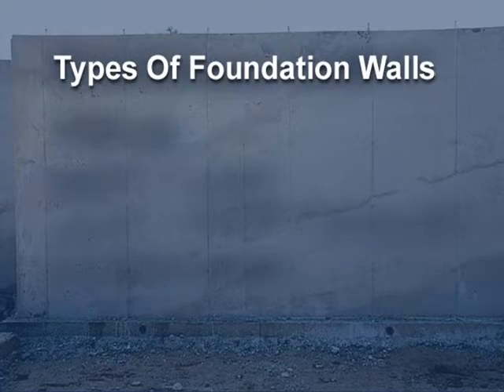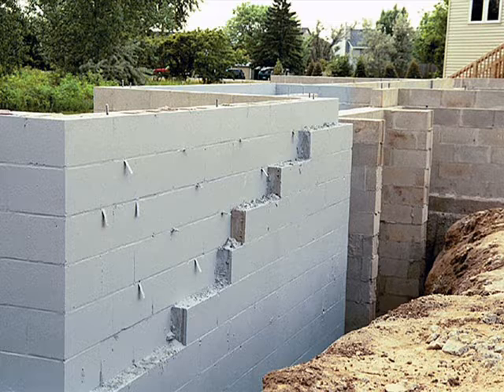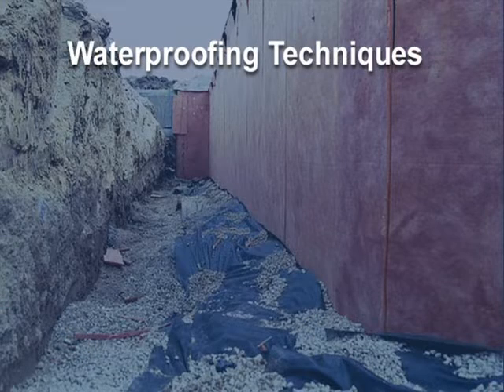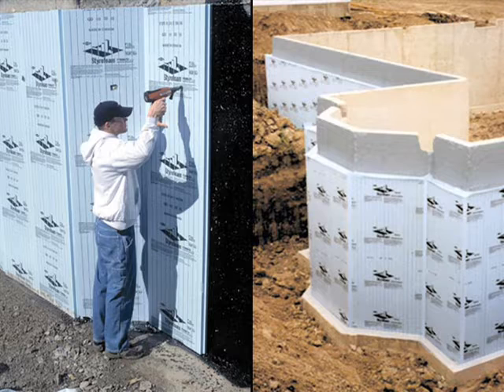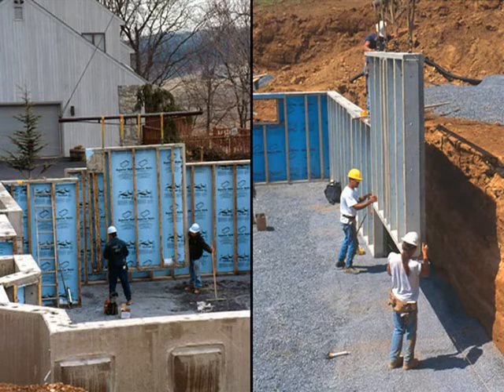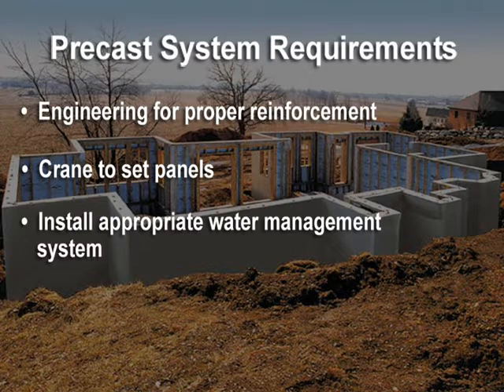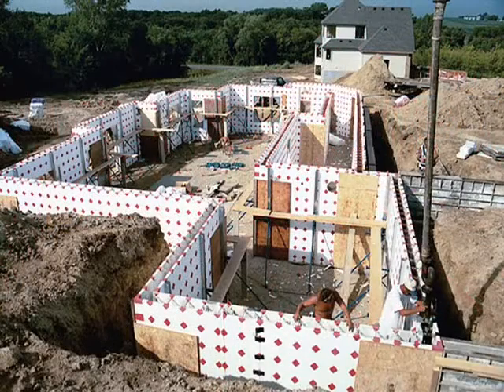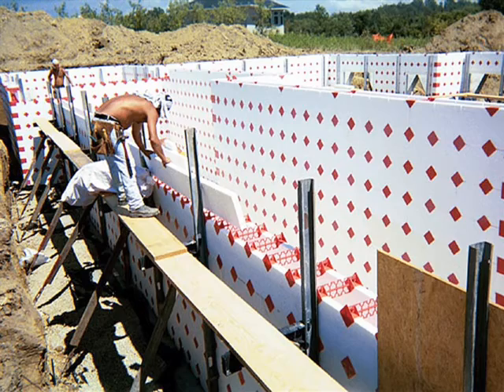Survey of Different Foundation Wall Types